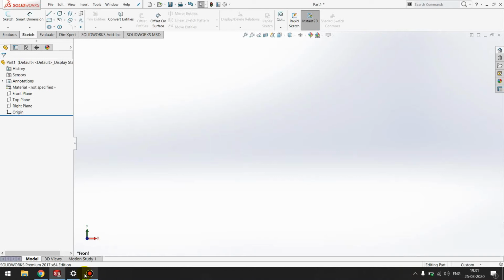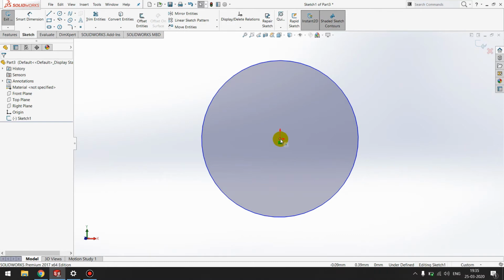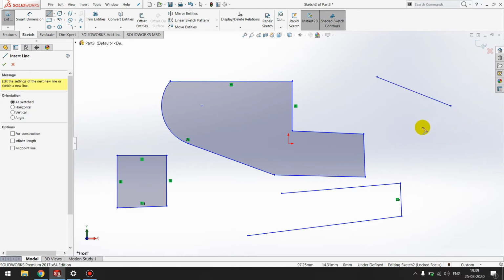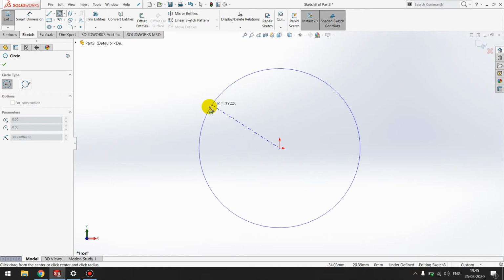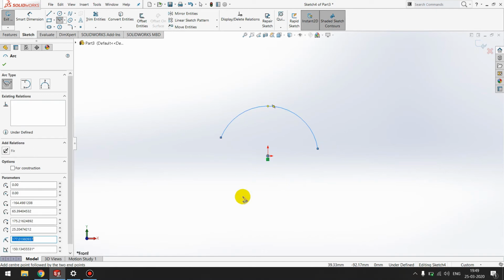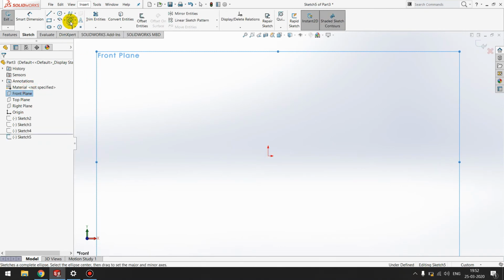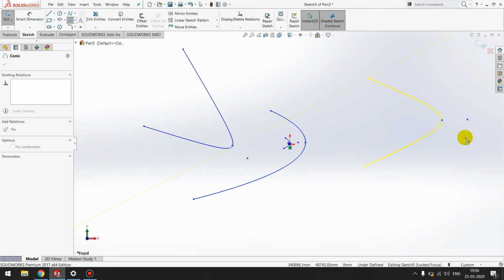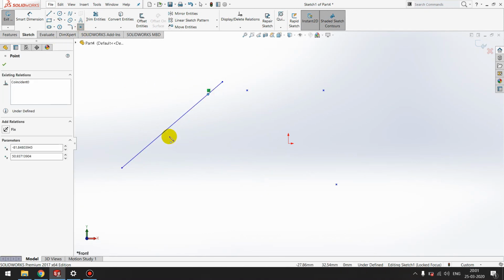Solidworks Beginners Tutorials Sketch 1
In this video you will learn how to make sketch in solidworks which is the foundation of 3d modeling once you master the sketch 3d modelling will become very easy for you.

working-with-sketch-entities
constructing-Line
constructing-circle
constructing-polygon
constructing-text
constructing-splines
using-snap